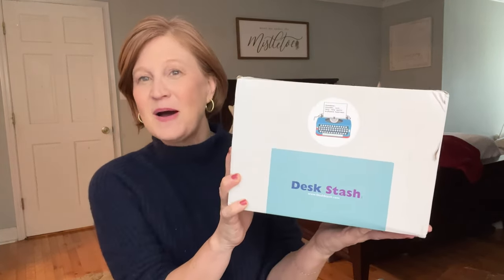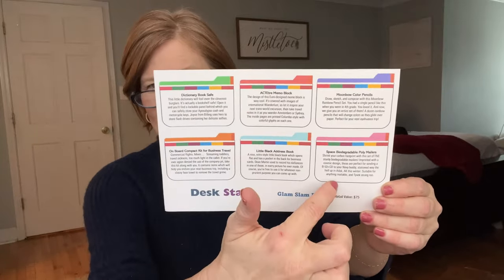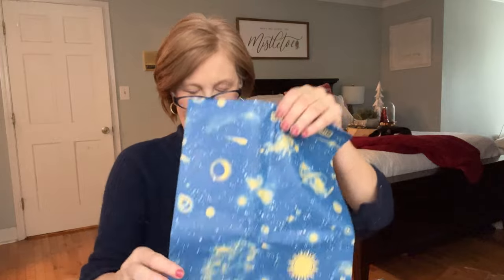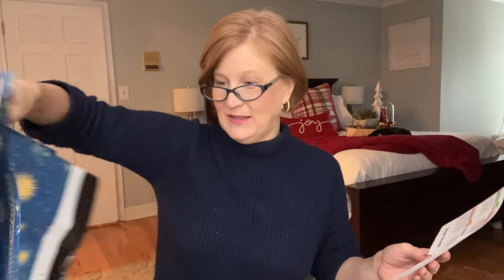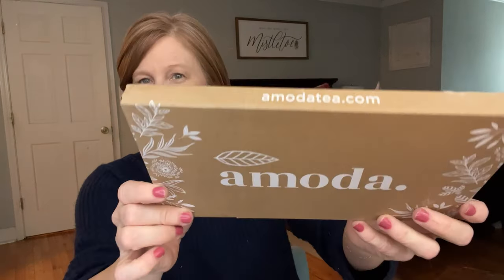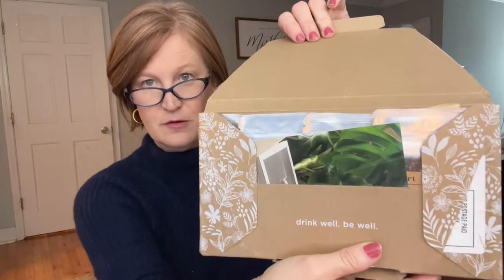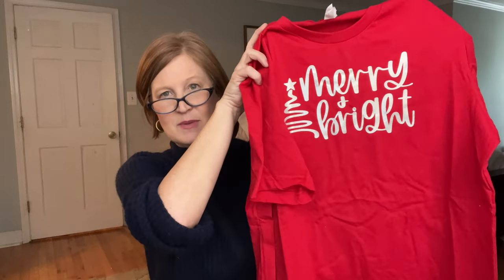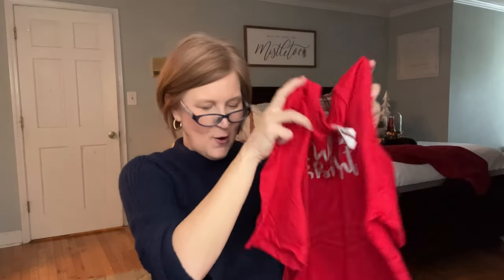6 Irresistible Subscription Boxes You Can't Miss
Hello Sunshines!  Today I have 5 incredible subscription boxes to share with you!  It is a great lineup to unbox with one new to the channel box to discover with you!  I love a mega unboxing and I know you do too!  Let's jump in!  Enjoy!

00:00 Introduction
01:26 Desk Stash Winter 2023
13:12 Amoda
20:01 Country Wxy Box December 2023
29:09 Shabby Lane VIP
34:09 Splendies